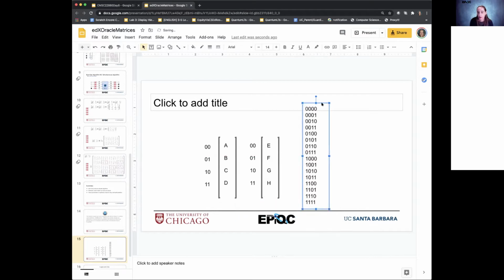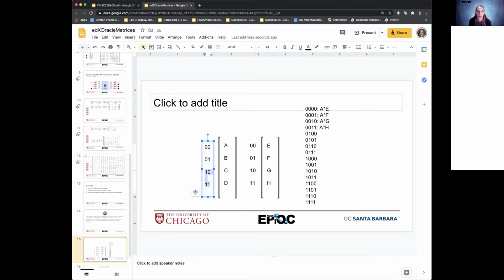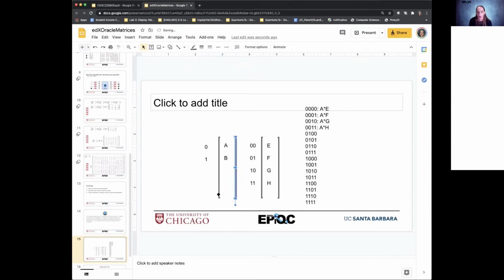edX Merge Qubit Vectors